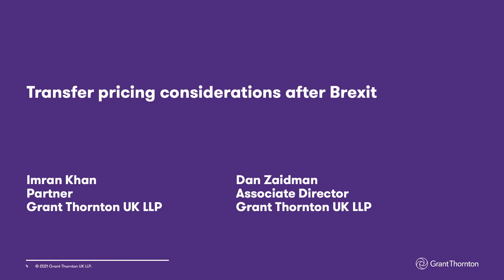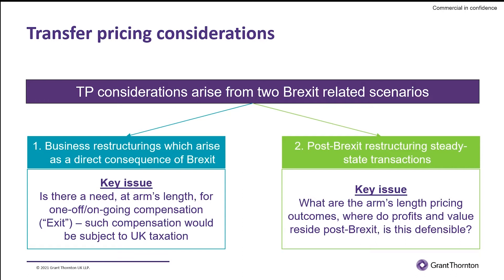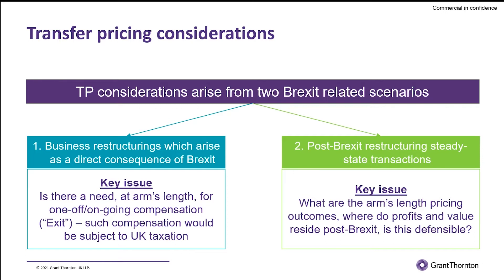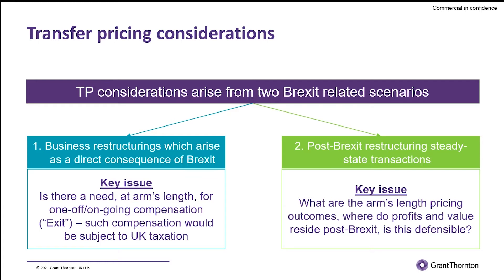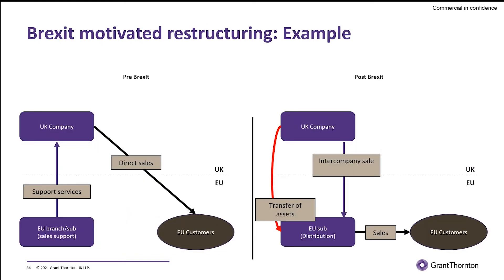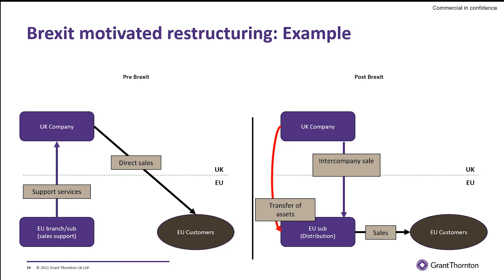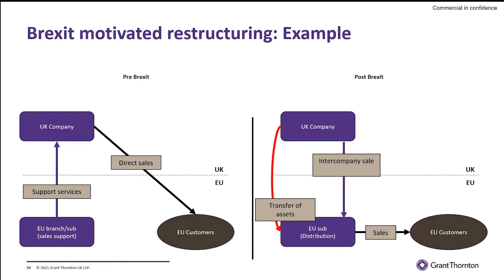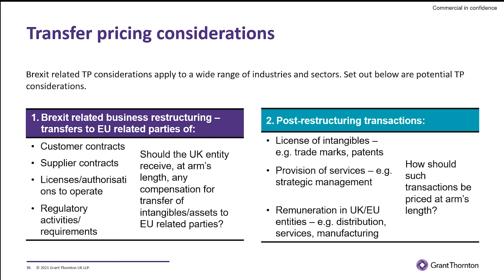Transfer pricing considerations after Brexit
We look at the corporate tax impact of some of the changes businesses had to make to their supply chains after Brexit,  especially around transfer pricing. We take you through two scenarios: business restructuring that arises as a direct consequence of Brexit and post-Brexit restructuring steady-state transactions.